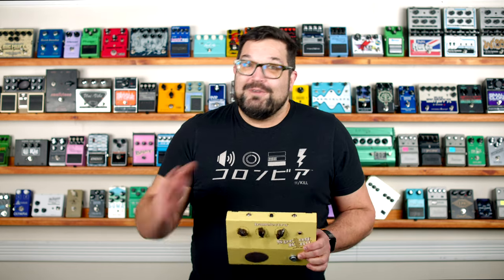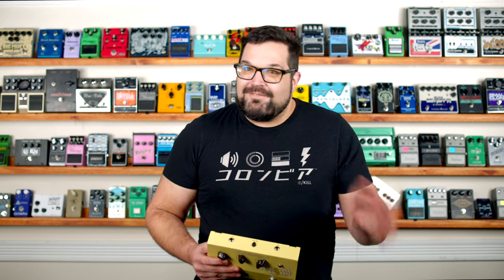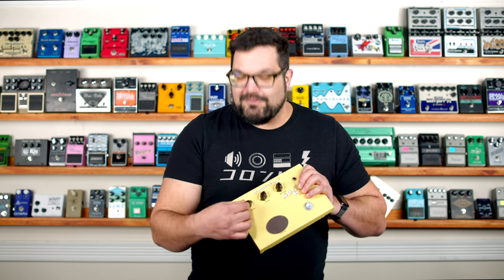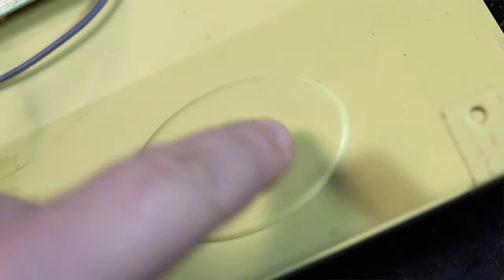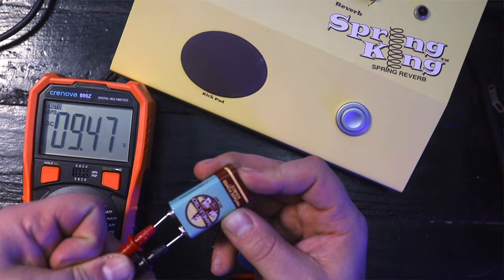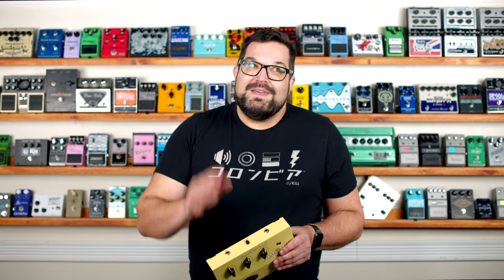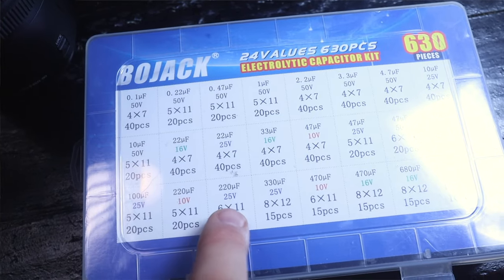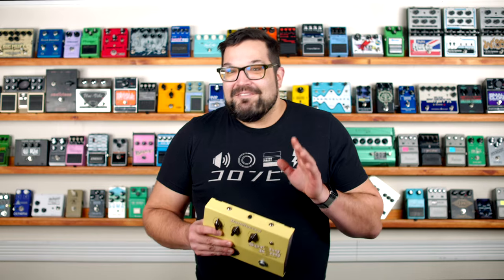The Spring King Does Its Thing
I wanted to get my hands on a Spring King, and I also really wanted to do a debugging/fixing pedals episode. Today, I get to do both.

0:00 - Demo Jam
1:34 - Breakdown
2:25 - Basics
3:03 - Knobs
4:00 - Kick Me
5:08 - Debugging
7:37 - Just PT2399 Stuff
8:36 - The Real Fix
10:01 - The Final Secret
11:11 - Why It's Not What You Think
13:14 - The Takeaway